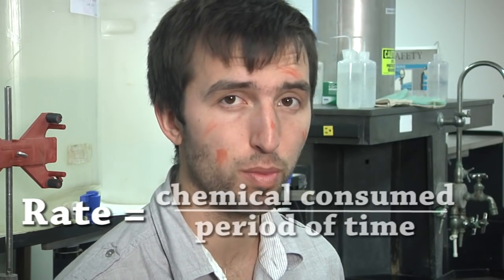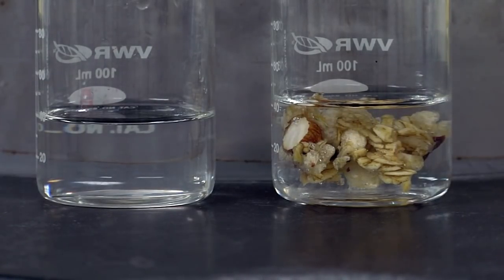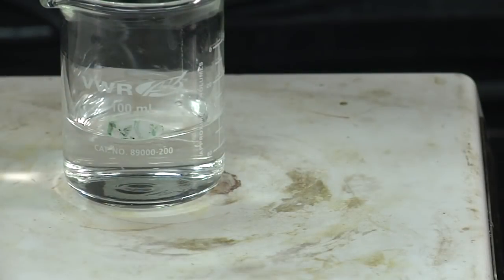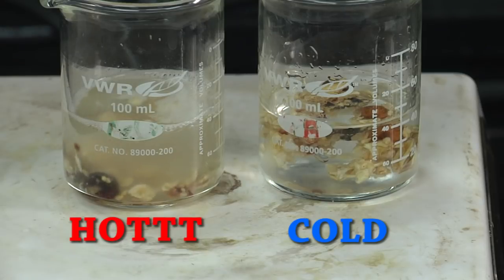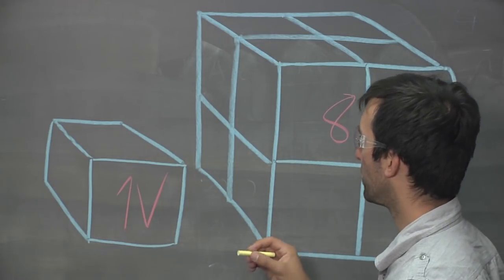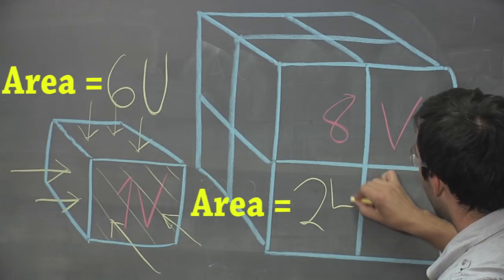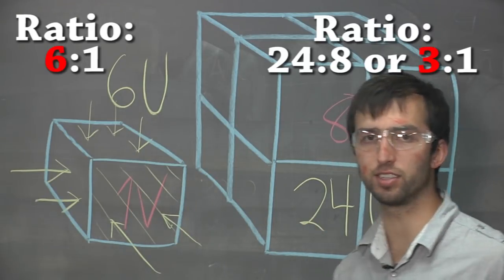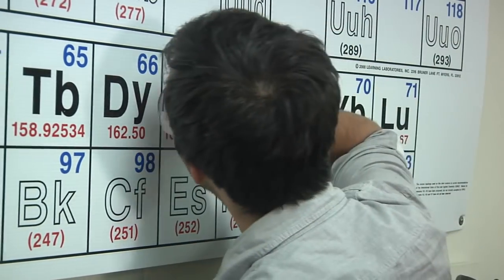Dissolving Human Bodies! - CHM111 Lab 7